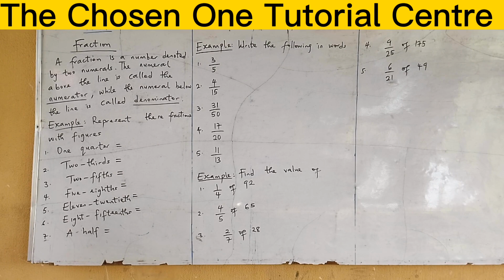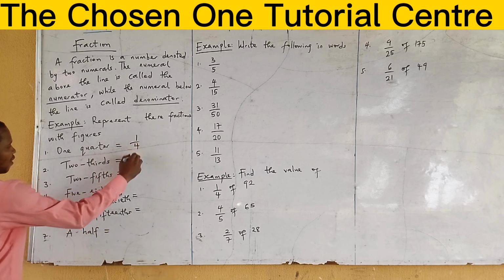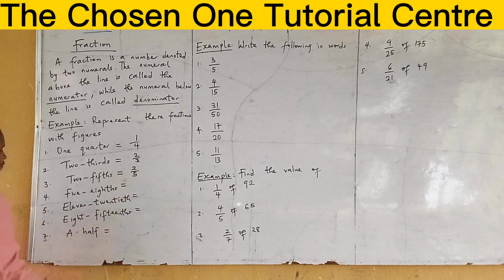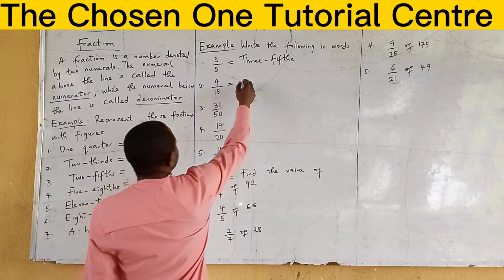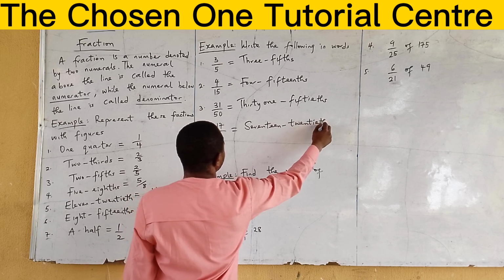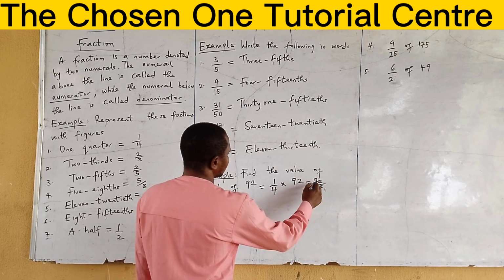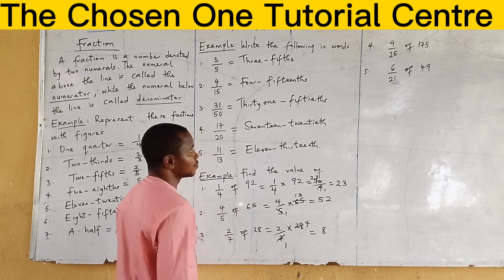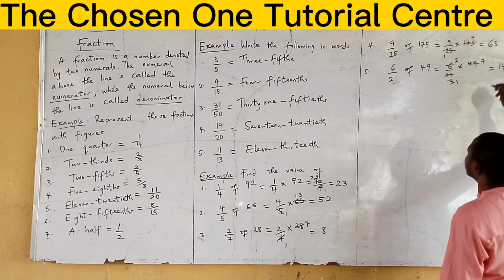Simplification of fractions 1 (writing of fractions in words)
"Are you looking for a place to help you excel in your academics? Welcome to *The Chosen One Tutorial Centre*!

At *The Chosen One*, we offer personalized teaching to students of all levels with experienced facilitators to guide you through subjects like Mathematics, English, Sciences, and more. Whether it's preparing for exams or simply boosting your understanding, we have what you need to succeed.

Our center is located at **No. 64, Omola, Odomola, Epe, Lagos**.

Join us at *The Chosen One Tutorial Centre* – where excellence is guaranteed!"